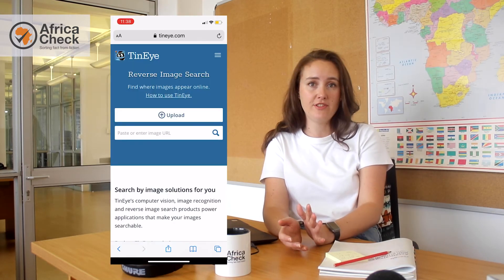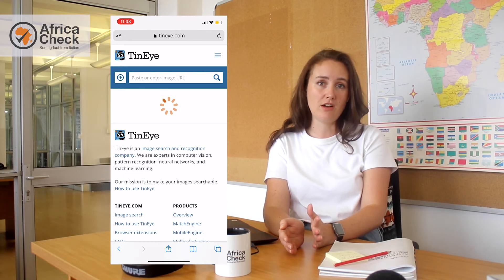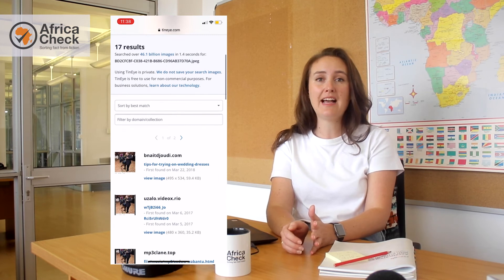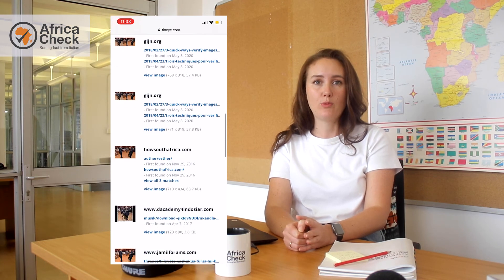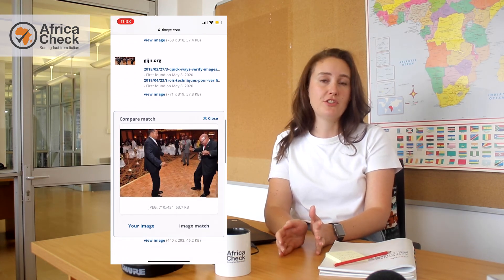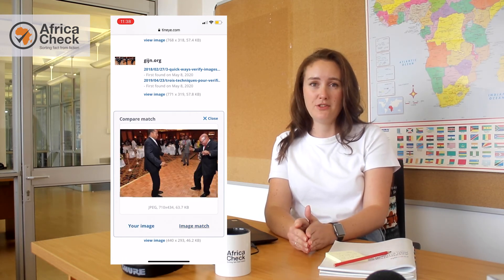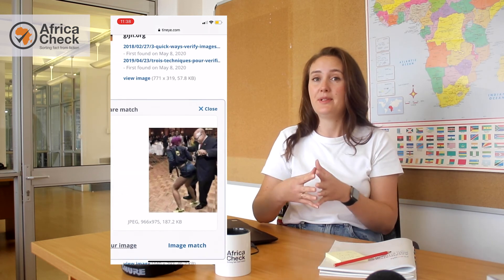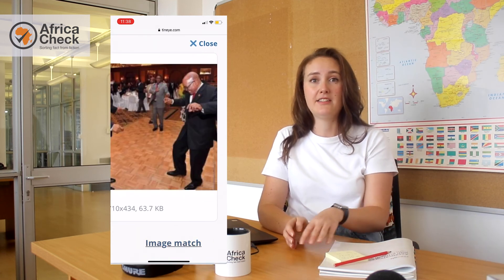How to perform a reverse image search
How do you sort through the clutter of information you find online?

Kate Wilkinson, Africa Check’s deputy chief editor, shows us one of the top ways to stop the spread of false information online: a reverse image search.

KeepTheFactsGoing is a series helping you sort fact from fiction.